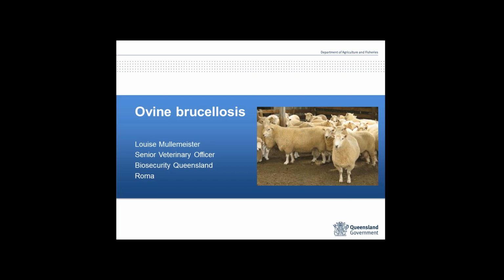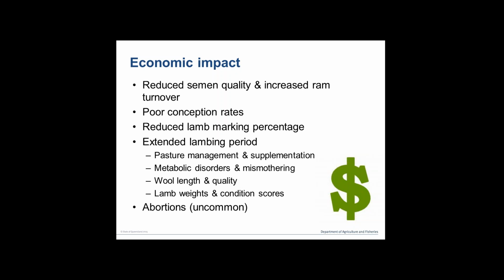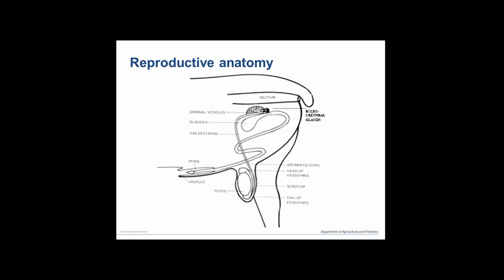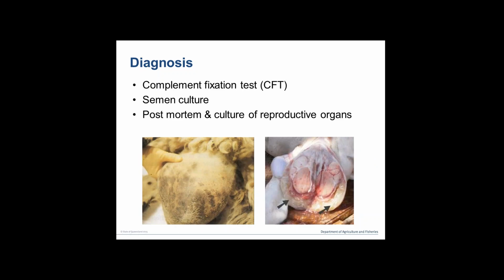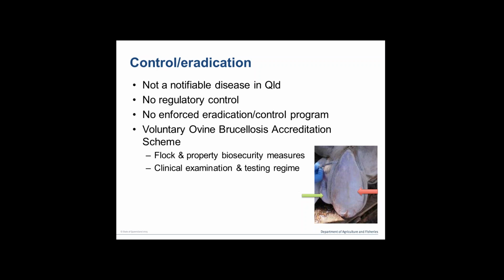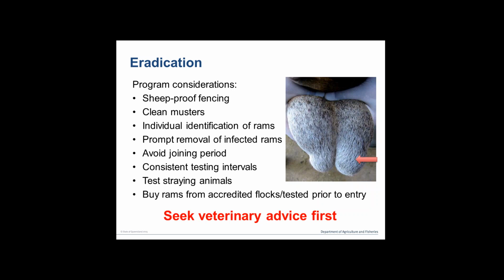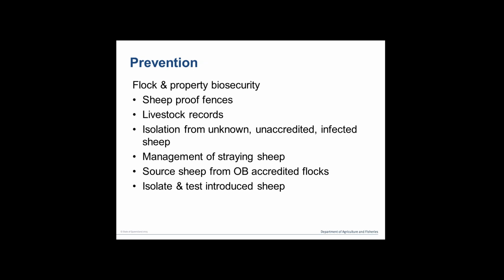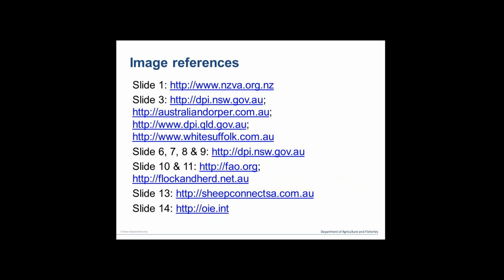Diseases: Ovine Brucellosis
Transmission, symptoms, control and prevention of Ovine Brucellosis. Presented by Dr Louise Mullemeister (Senior Veterinary Officer), Department of Agriculture and Fisheries.